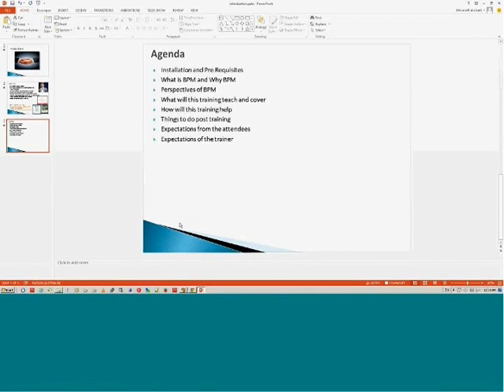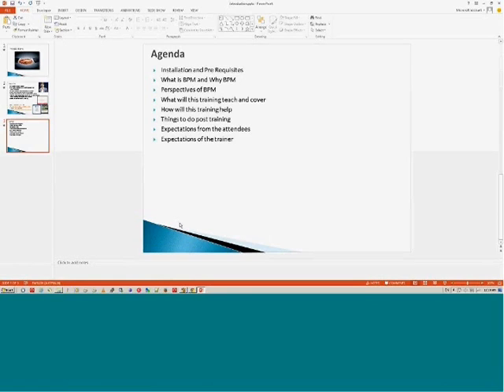BPM11gTraining-Session1-Training Overview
You can find training details at

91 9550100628